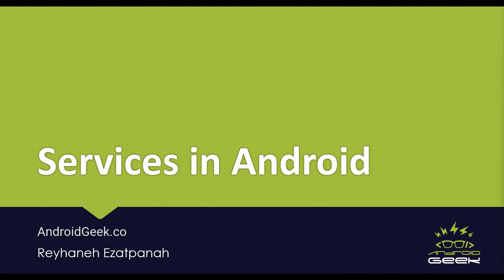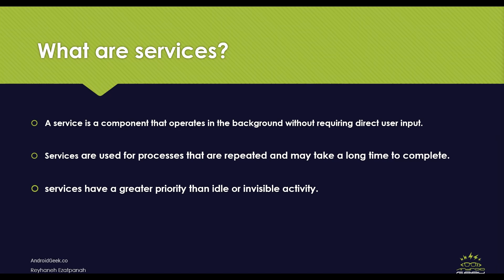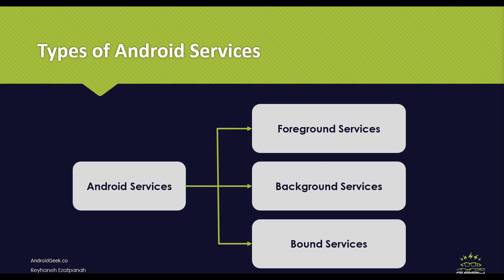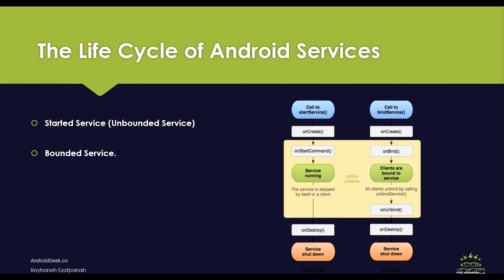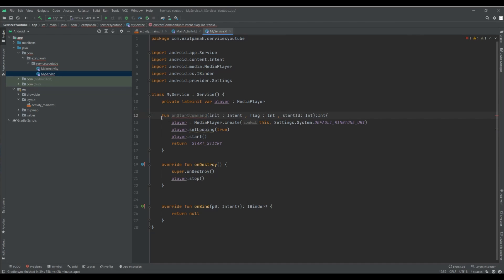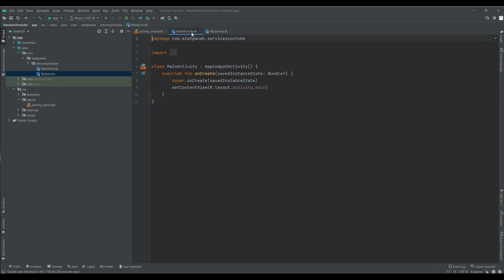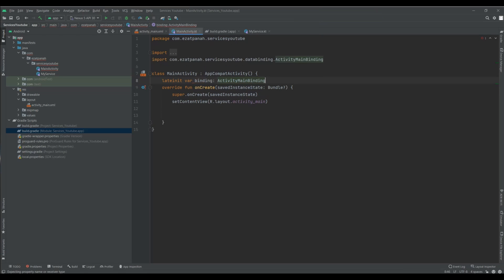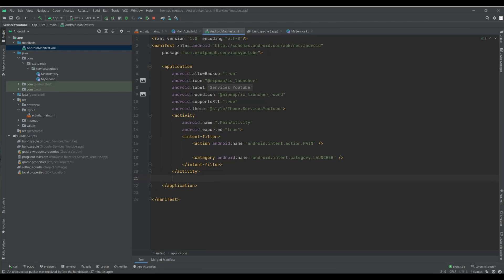Understanding and Using Services in Kotlin - Beginner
Basic and project-oriented Android programming
In Android, services are a specific component that allows an app to run in the background and do long-running operations activities. The primary goal of a service is to keep an application running in the background so that the user can utilize many programs at the same time